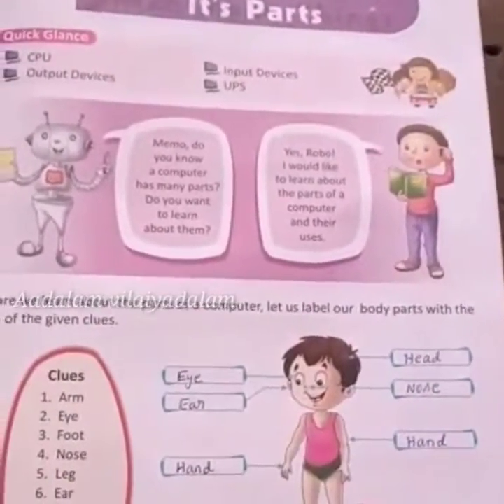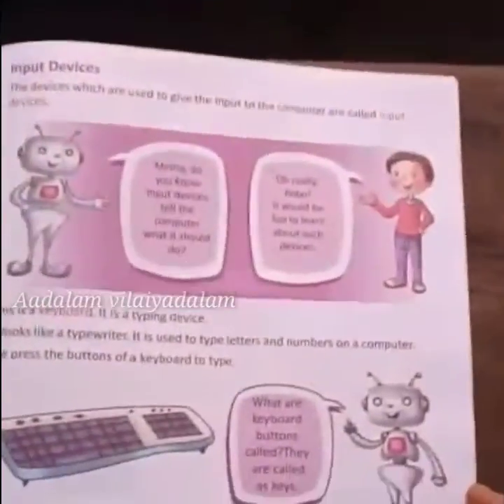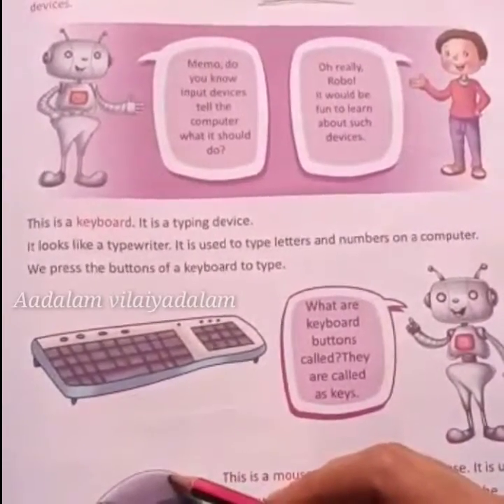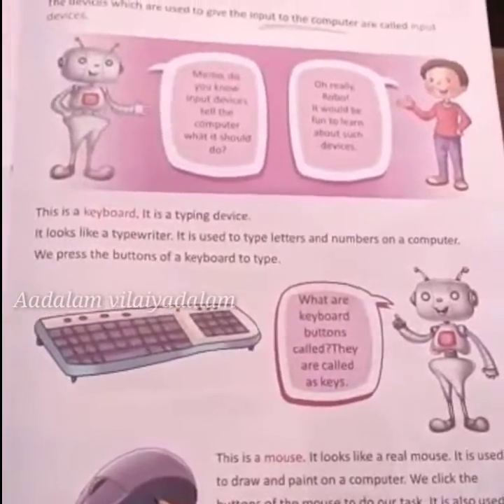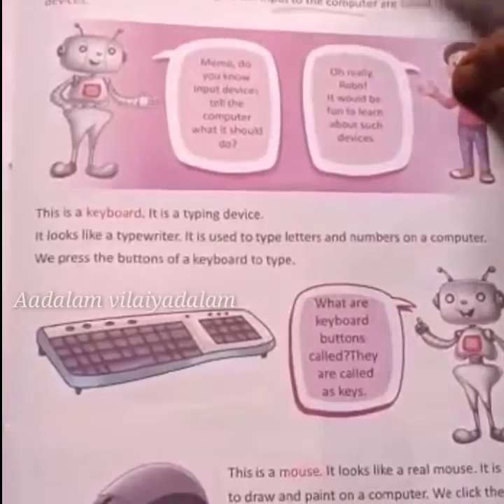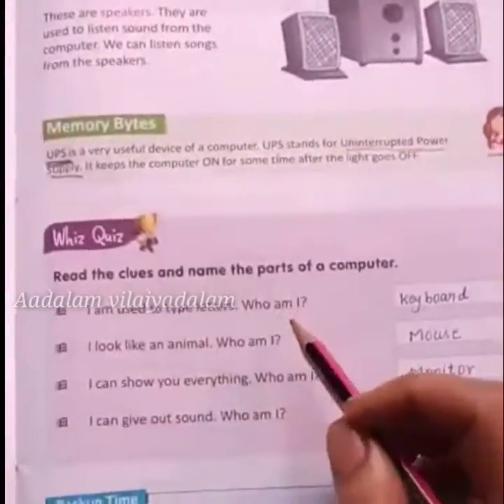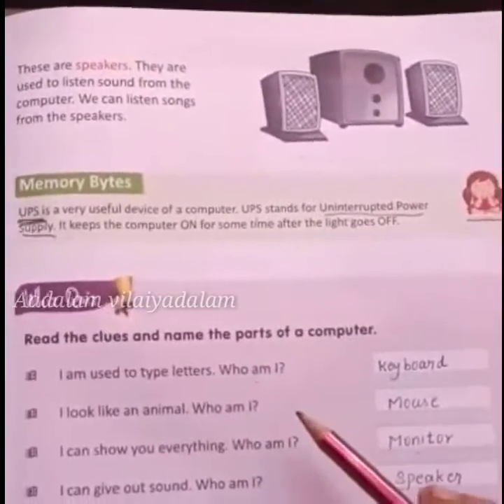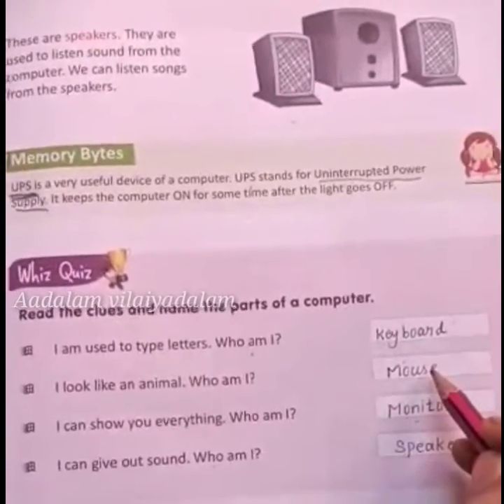1st STD COMPUTER | COMPUTER ITS PARTS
computer its parts